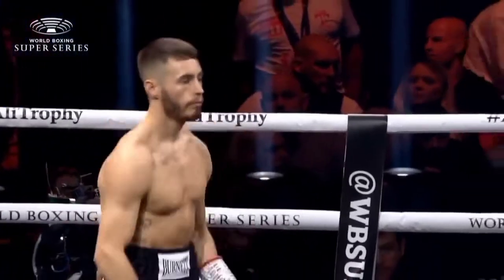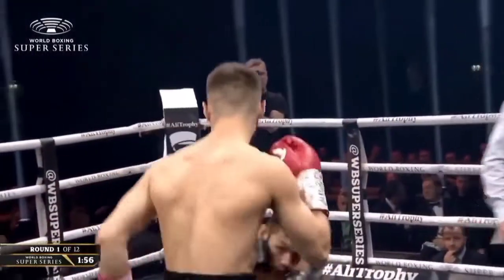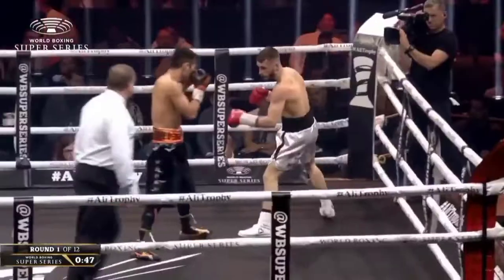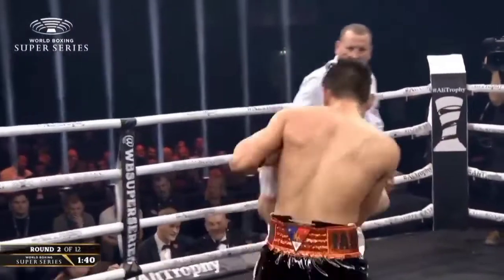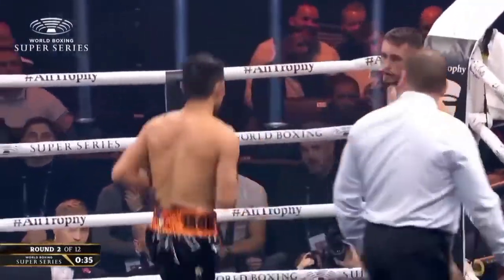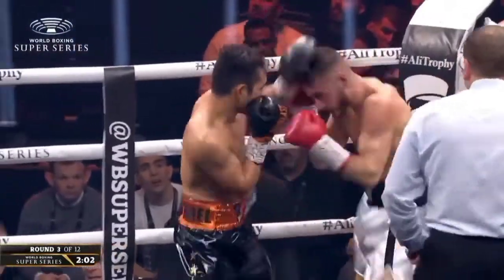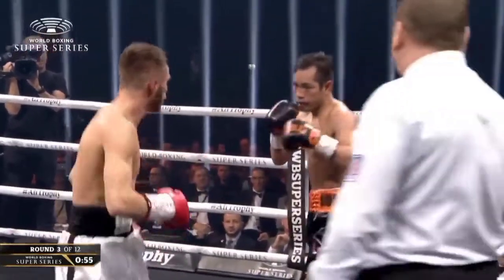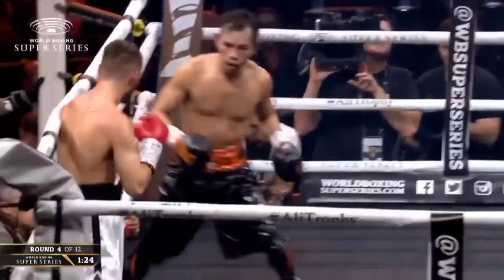donaire vs ryan burnett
The legendary four-weight world titleholder added the WBA bantamweight belt to his collection with a fifth-round stoppage over pre-fight favorite Ryan Burnett at the SSE Hydro on Saturday. ... Burnett-Donaire was a quarterfinal bout in the World Boxing Super Series (WBSS) bantamweight tournament.